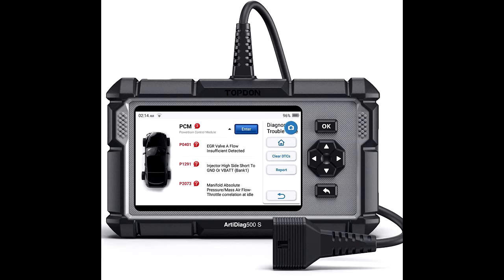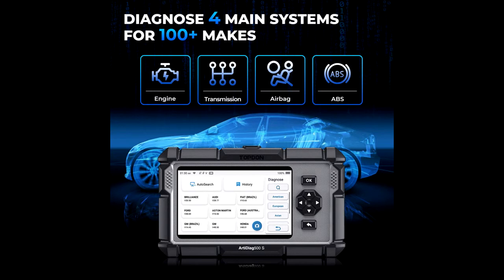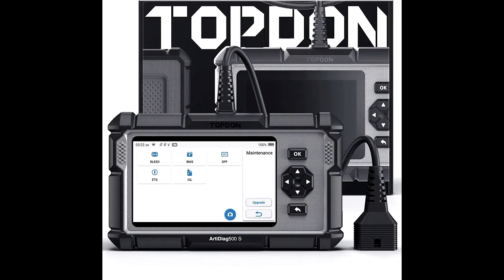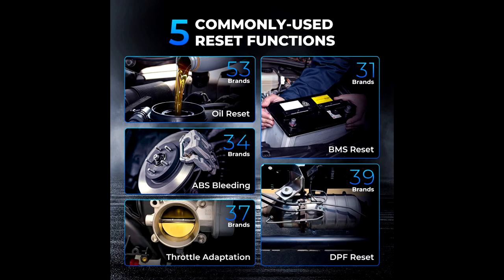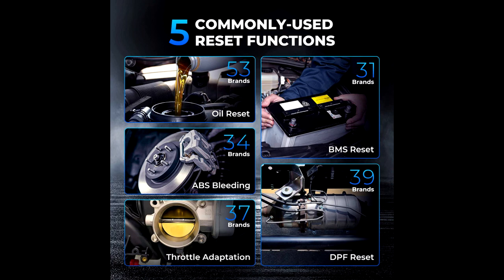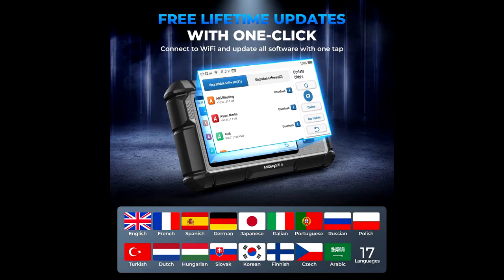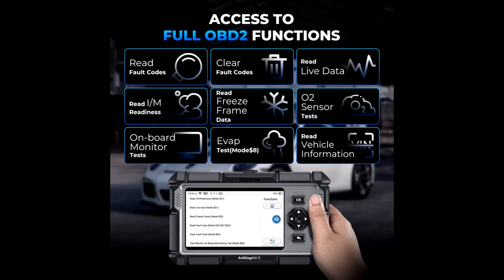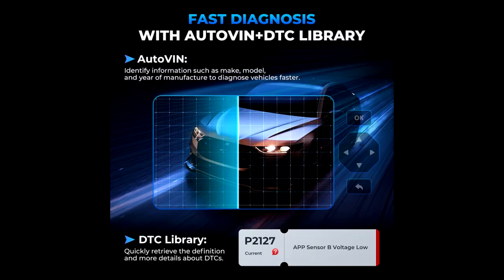OBD2 Scanner TOPDON ArtiDiag 500S, Diagnostic Scan Tool with Oil Reset/BMS/ABS Bleeding/ETS/DPF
Check it on Amazon

TOPDON’s ArtiDiag500 S scan tool supports 5 reset functions including: Oil Reset (53 brands), BMS Reset (31 brands), ABS Bleeding (34 brands), ETS Reset (37 brands) and DPF Reset (39 brands), a practical scanner to meet basic diagnostics needs. (Reset functions vary by vehicle make, model & year.)
The ArtiDiag500 S OBD2 scanner can perform complete diagnostics on the 4 main systems (Engine, Transmission, Airbag, and ABS); great for health checks on over 90 vehicle makes. This scan tool also supports OBD2 full functionalities, making it an amazing tool for the money.
This car code reader can automatically identify vehicle information such as make, model, and year of manufacture to diagnose vehicles faster. Enter DTCs in the DTC Library to check the definition and obtain detailed information on the code. Users can also read all vehicle fault codes and clear them with one tap. .